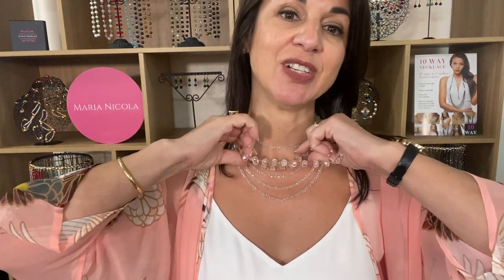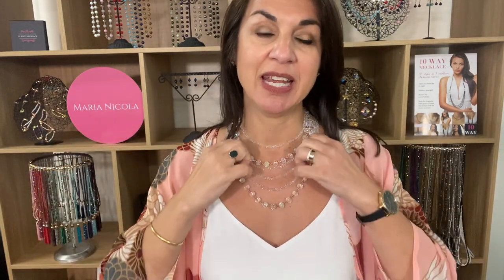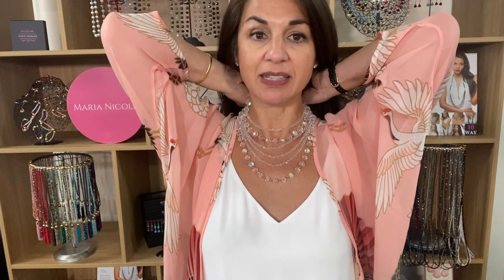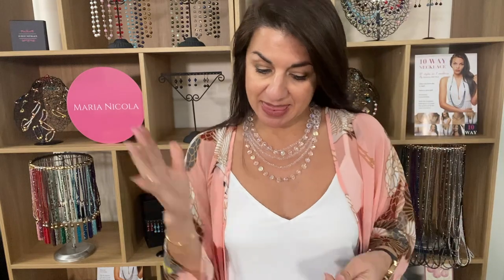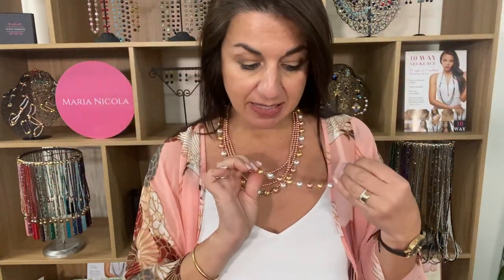Dual Colour Styling - 10 Way Necklace - Maria Nicola